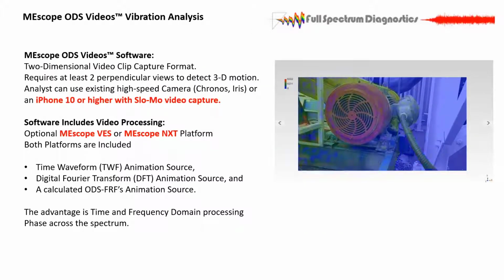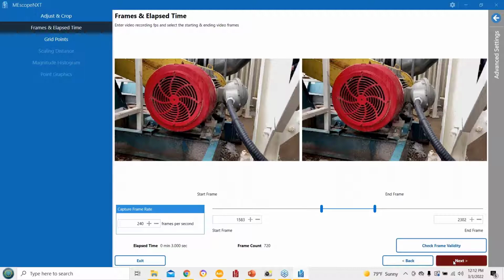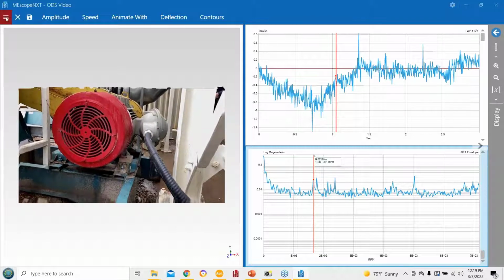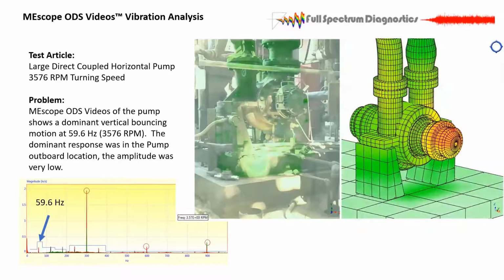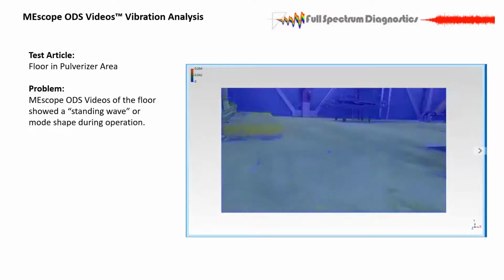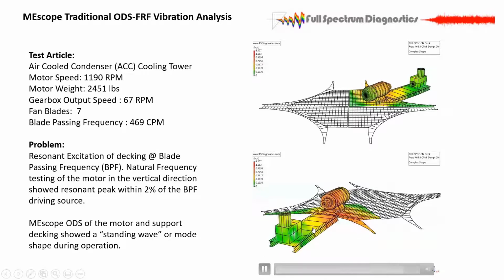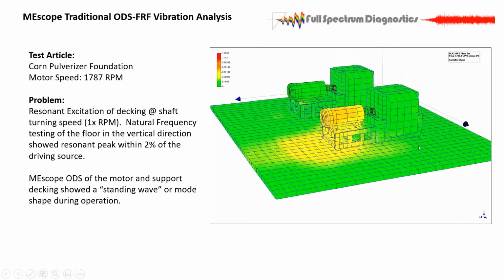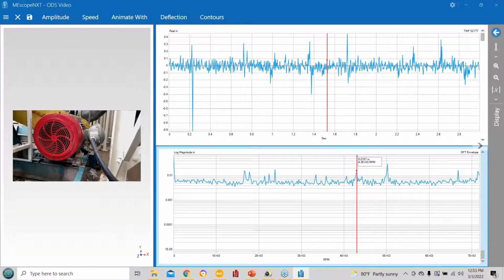MEscope ODS Videos™ Webinar "A Comparison of MEscope ODS Videos & Traditional ODS Analysis"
With any MEscope ODS Videos purchase, the MEscope Analyst gets the ODS Video Vibration Analysis and the Traditional (Accelerometer-Based) ODS Pro Software analysis!  This month's webinar explores the limitations and advantages of these analysis formats.
Case studies include Floors, Decks, Mezzanines, and Platforms from a variety of industrial facilities.

For the novice to the expert MEscope user, this webinar is not to be missed!!